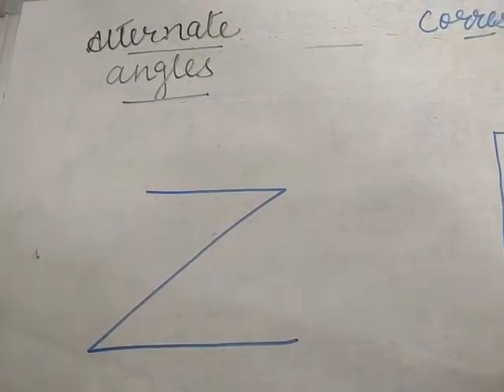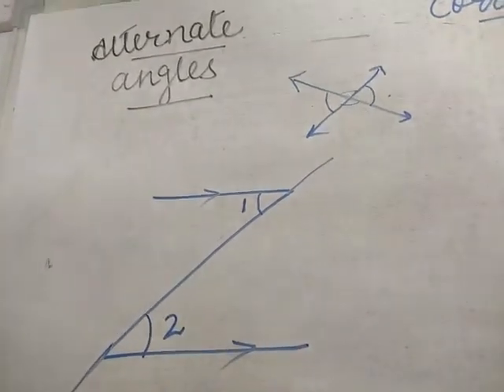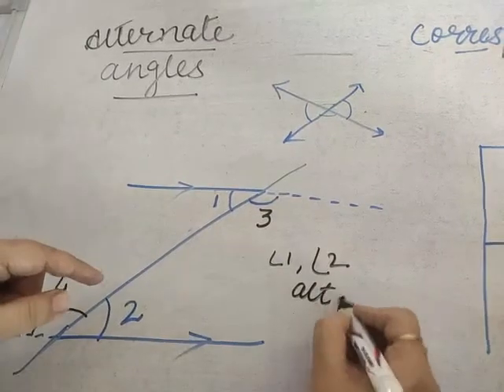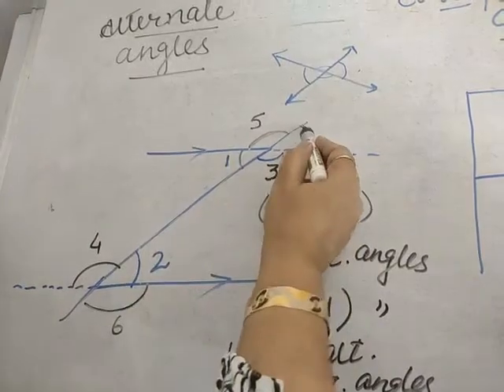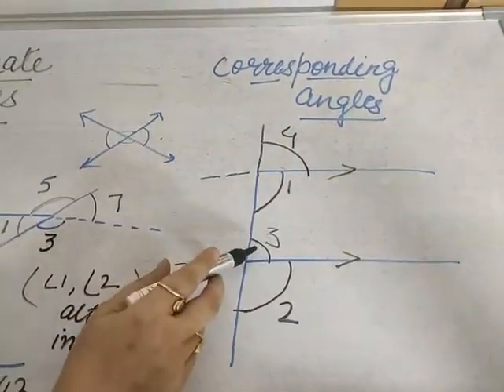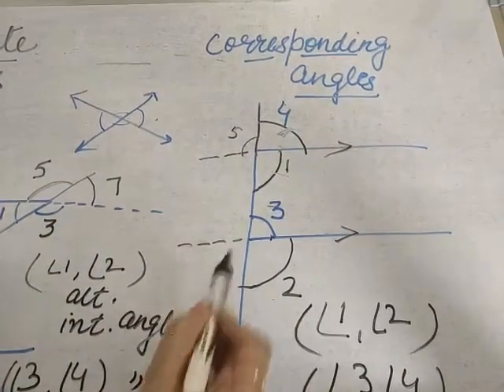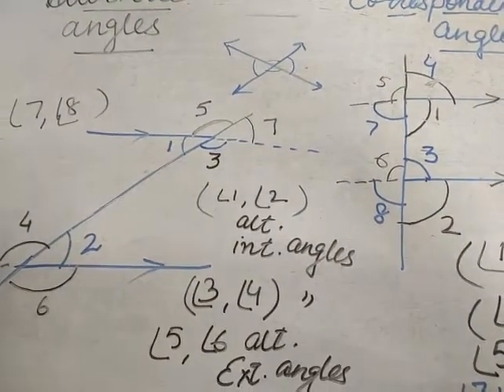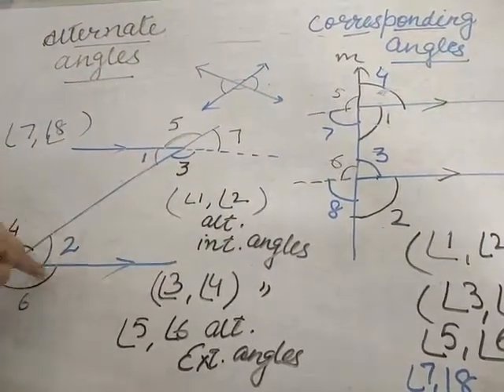More About Angles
Class 7 II Angles II NCERT
Alternate Angles and Corresponding Angles